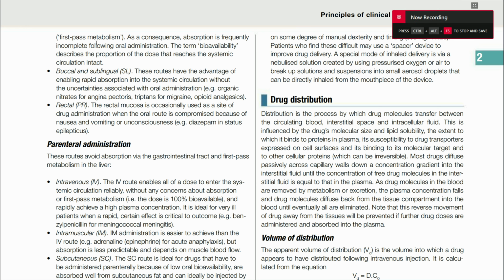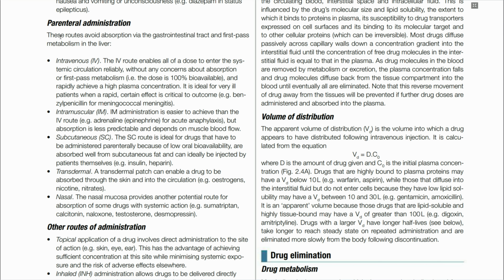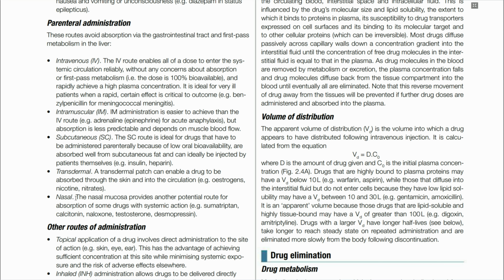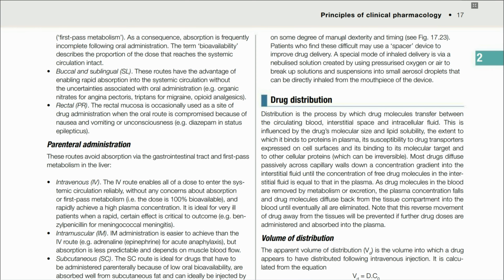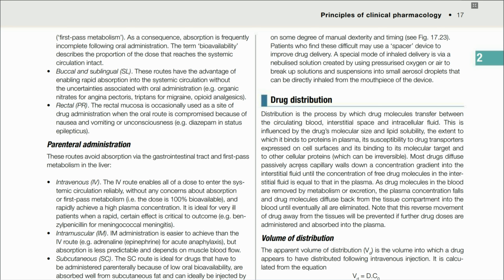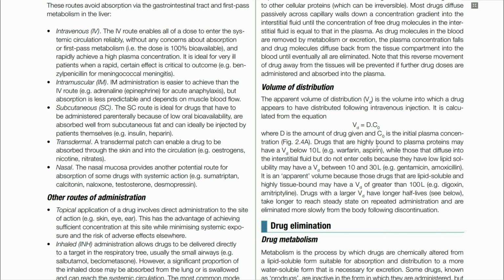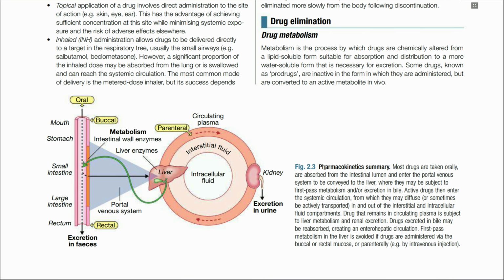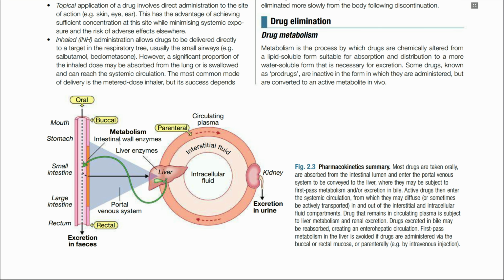Page - 17, Davidson's Principles and Practice of Medicine - 24th Edition